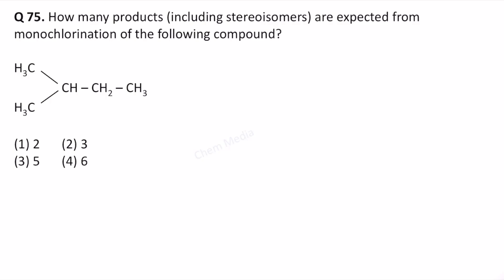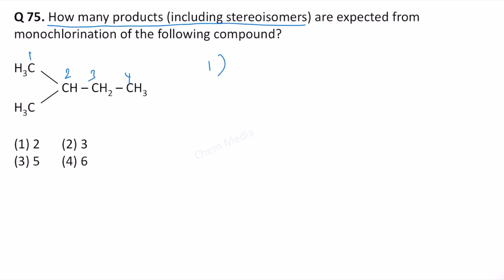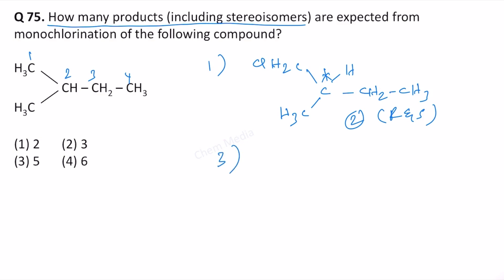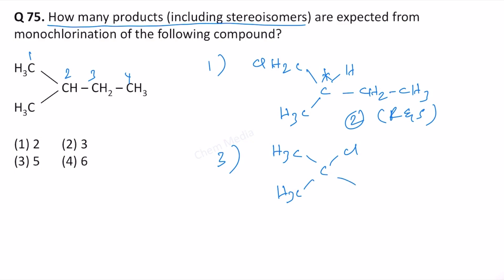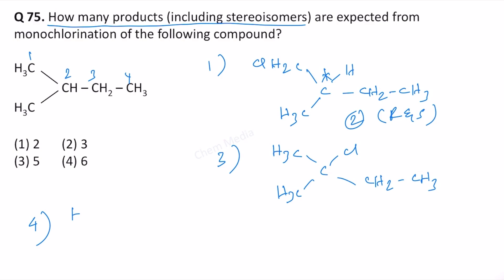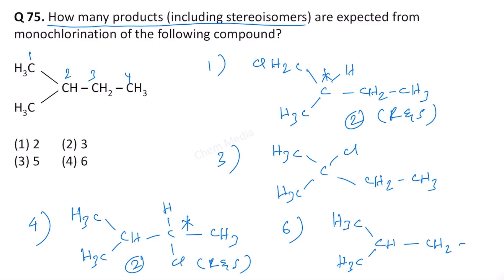How many products (including stereoisomers) are expected from monochlorination of the following?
How many products (including stereoisomers) are expected from monochlorination of the following compound?